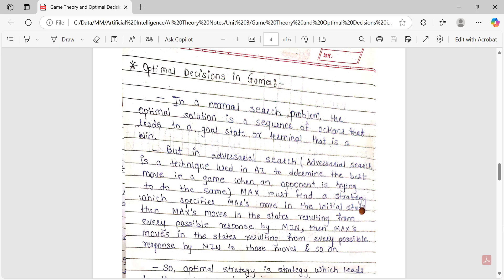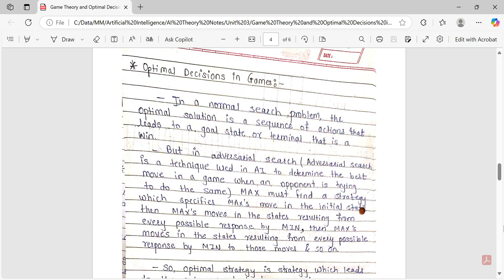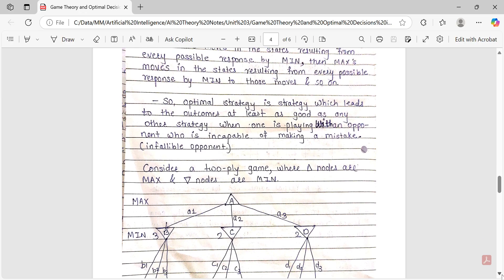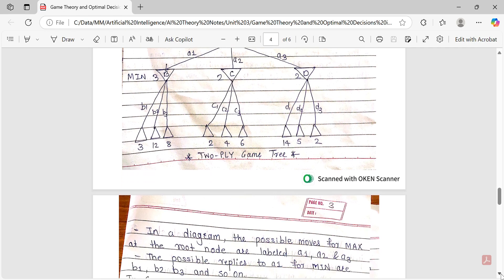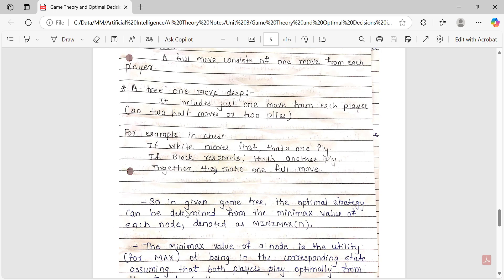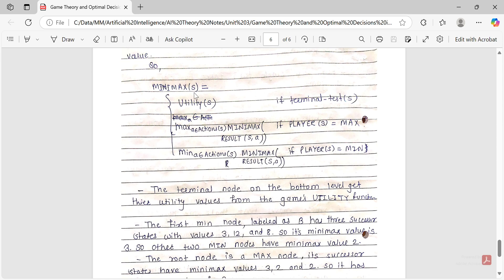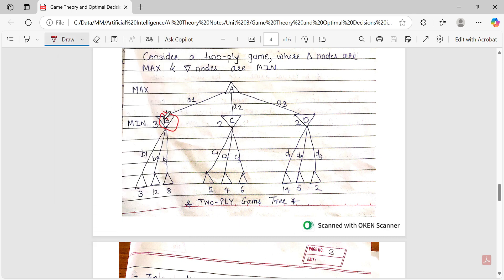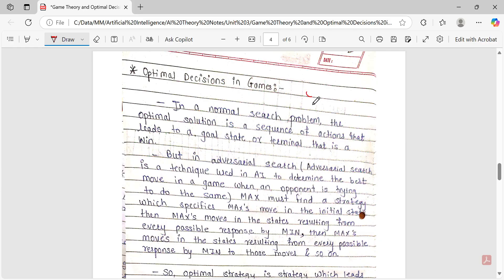sppu ai unit 3 | Optimal Decision in Games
sppu ai unit 3 | optimal decisions in games
sppu ai unit 3,Games in AI,games in artificial intelligence,ai unit 3,adversarial search in artificial inteligence,optimal decisions in games artificial intelligence
sppu ai unit 3,Games in AI,games in artificial intelligence,ai unit 3,adversarial search in artificial inteligence,optimal decisions in games artificial intelligence,ai unit 3 sppu